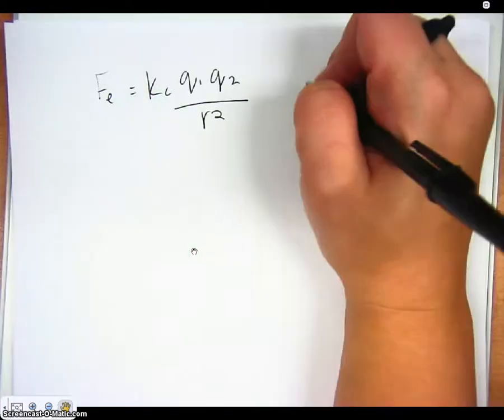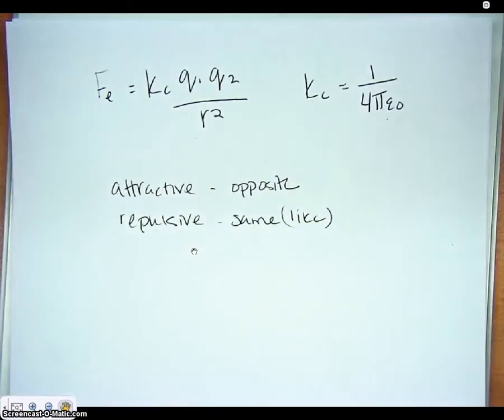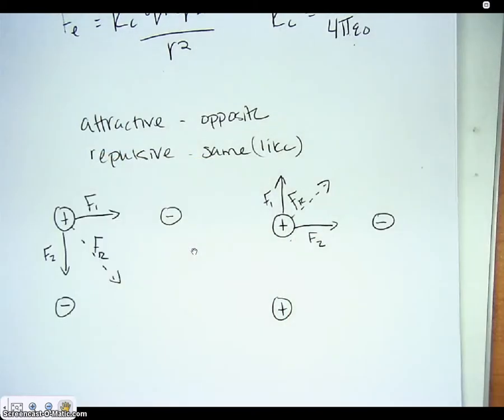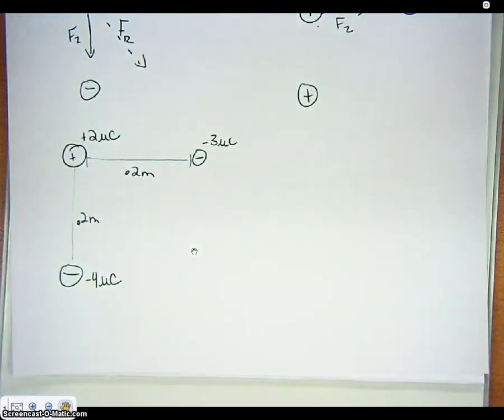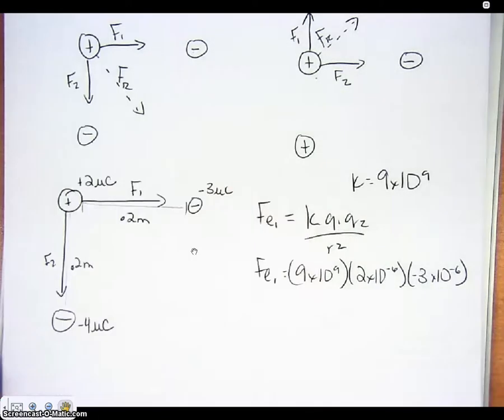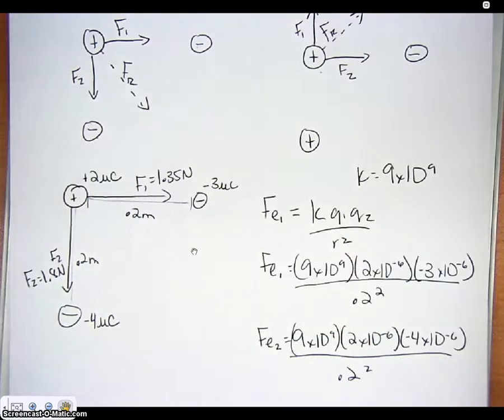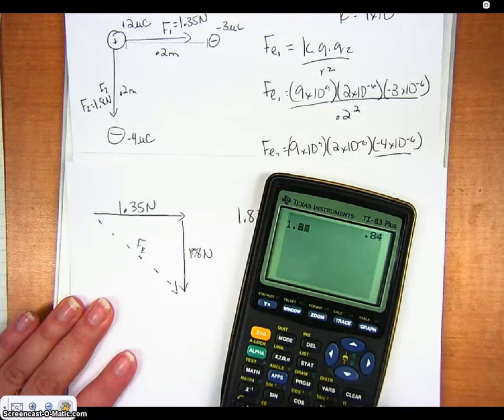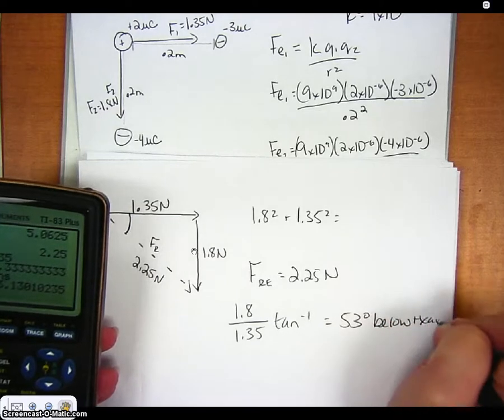AP Physics Video 7.3 Superposition